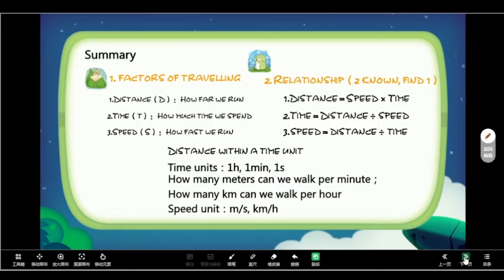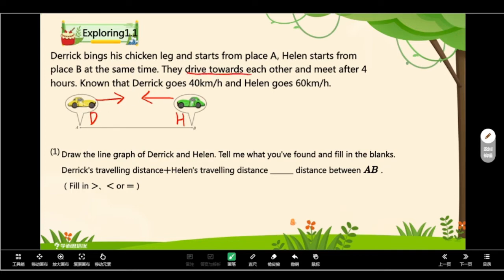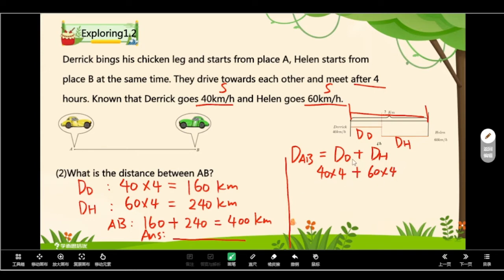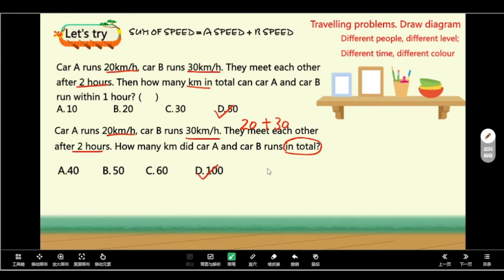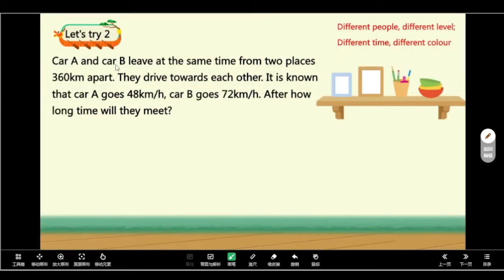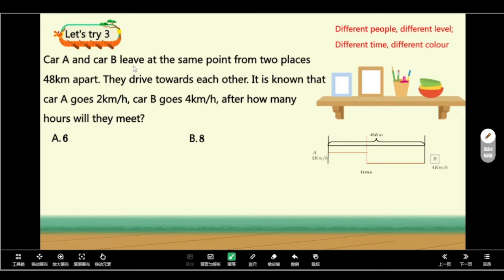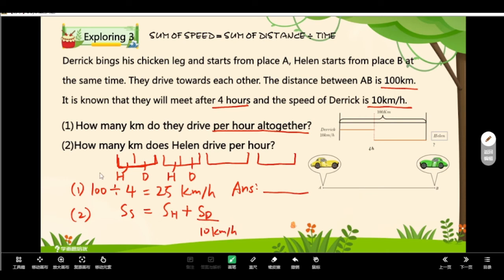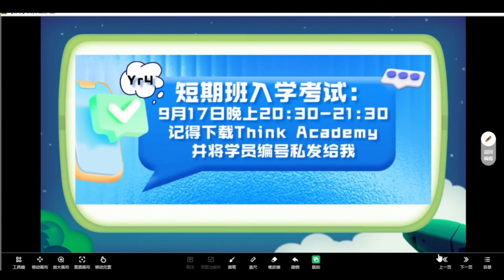mind training camp（Yr4）04